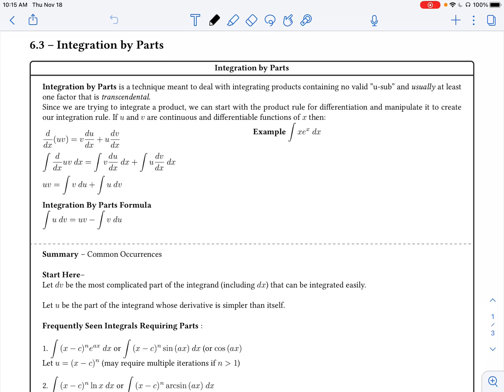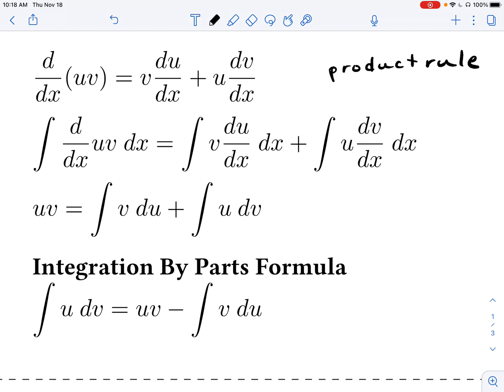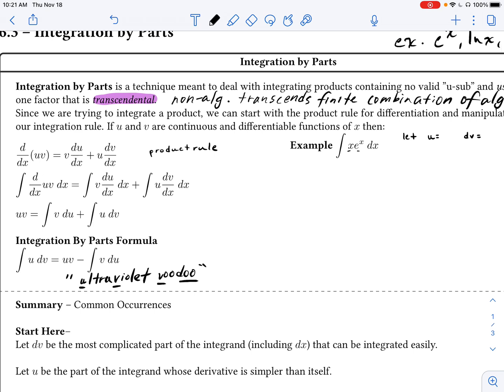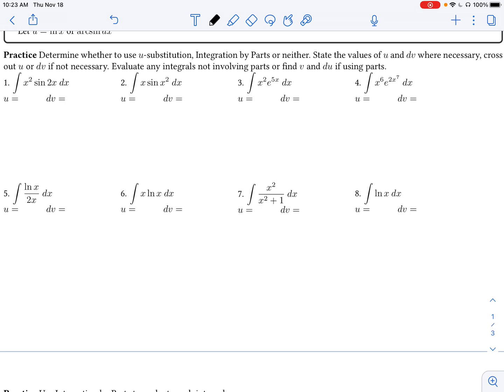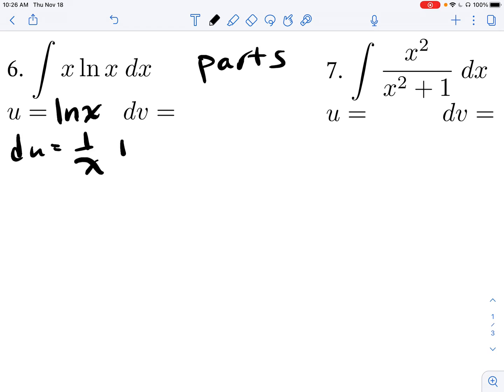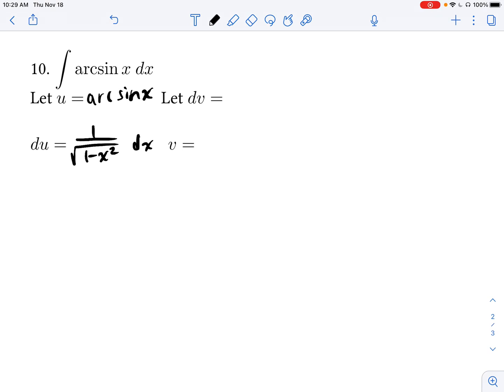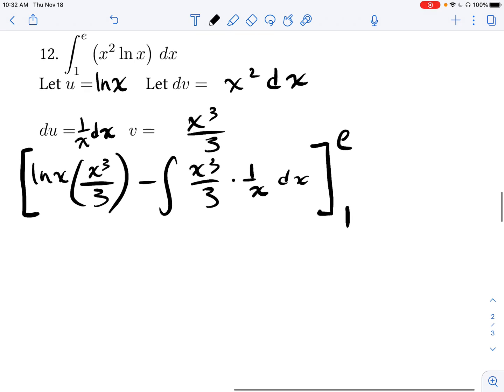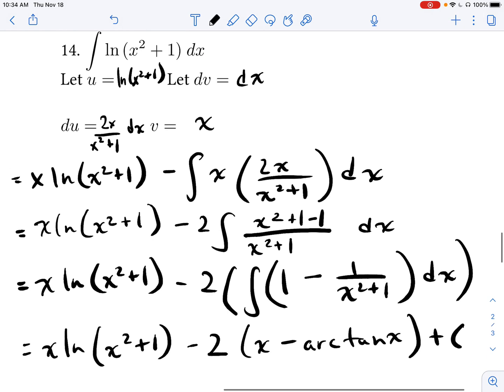U6L3.1 - Integration by Parts